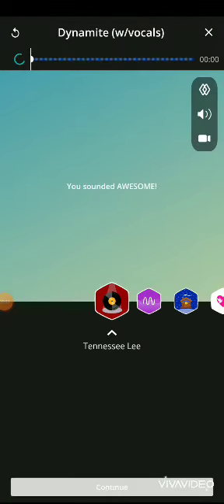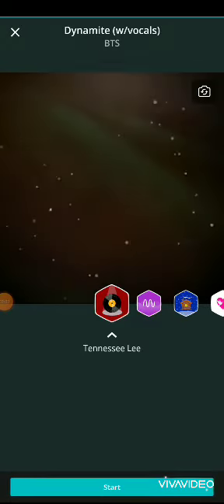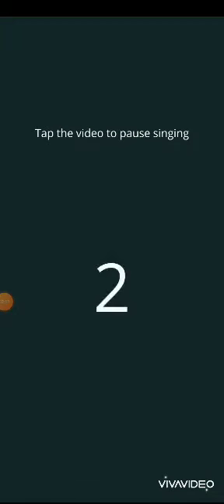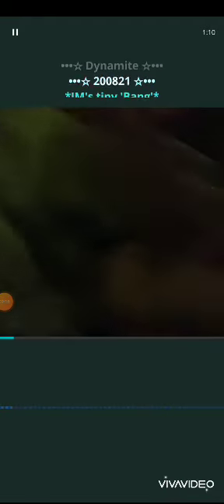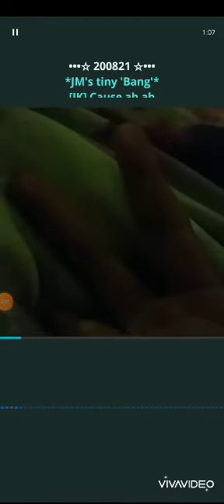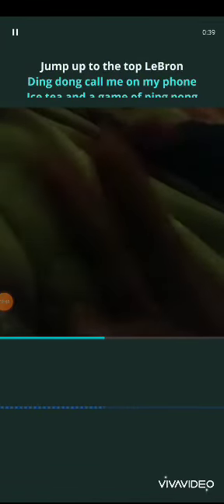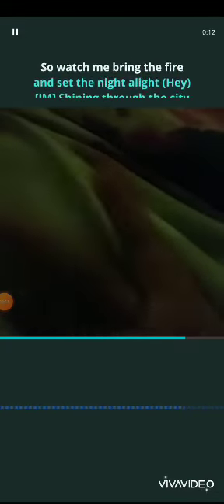Smule Music Video Feature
This is for Android Users. Use earphones to record audio first then add video. This is a project for AB Dance Troupe. We are trying to make a sound for solo and chorus parts using Smule instead of recording a separate solo video. Music Video is perfect for Dances 😁

Vid has no BTS Dynamite music. Screen record app won't let me record audio when i am using an audio app.

Hope this one helps...